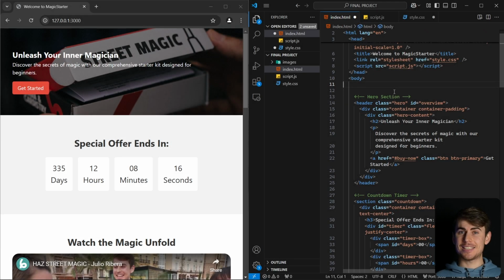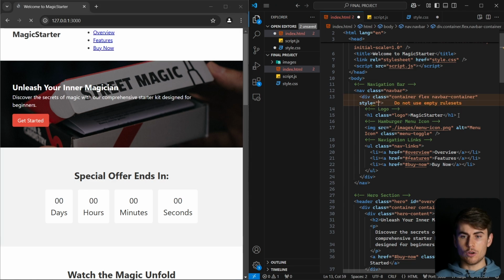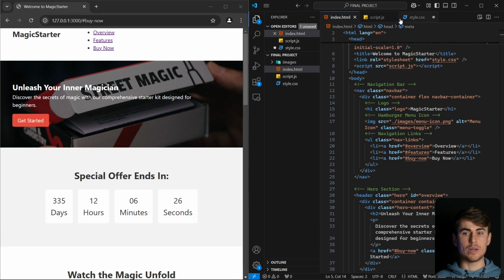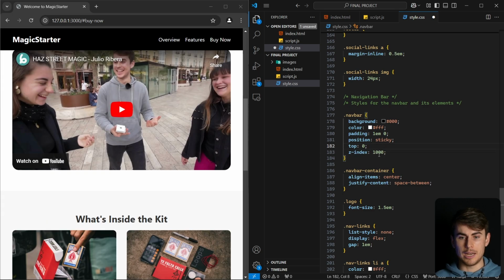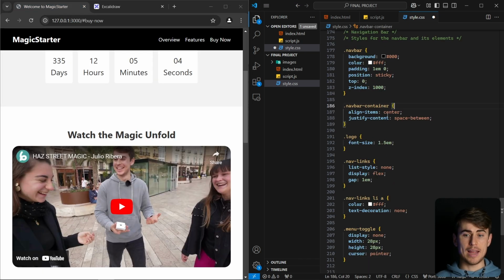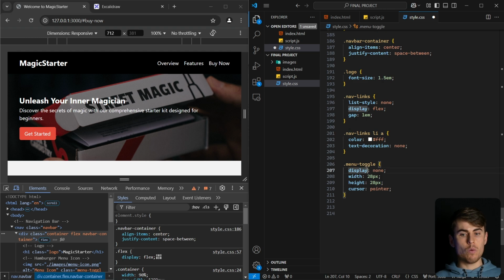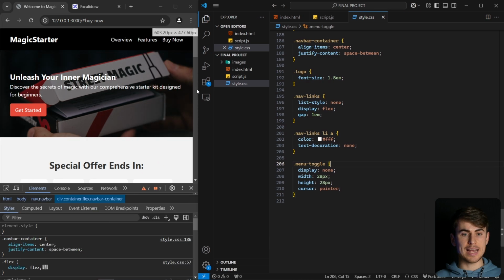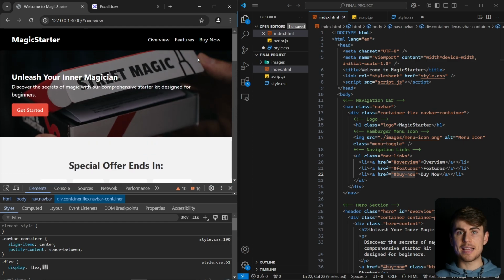Building a Website from Scratch #8 – Navigation Lins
This lesson focuses on creating a clean, user-friendly navigation bar for your website using HTML and CSS. You'll learn best practices for navigation structure, clear link organization, and responsive design techniques to ensure smooth user experiences.

By mastering effective navigation design, you'll help visitors easily explore your content, reduce bounce rates, and significantly improve your site's usability. Perfect for beginners wanting practical, step-by-step guidance in professional web navigation creation.